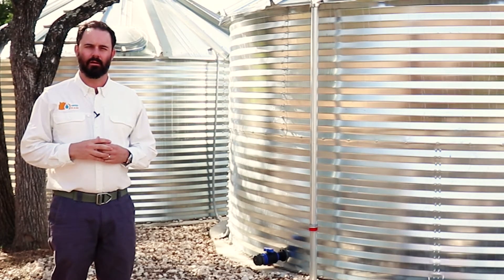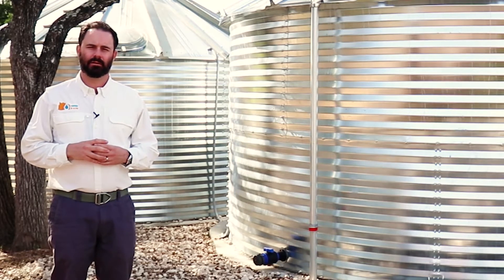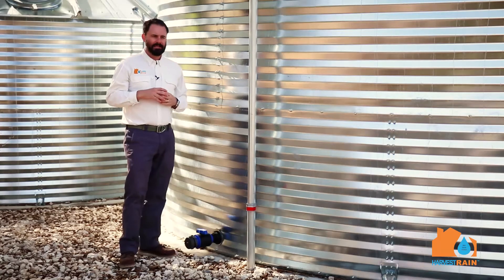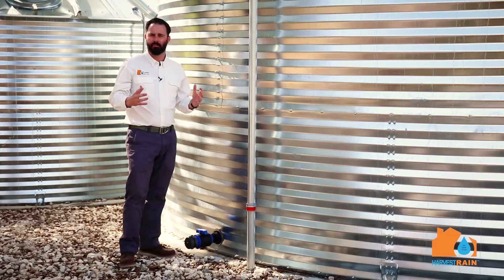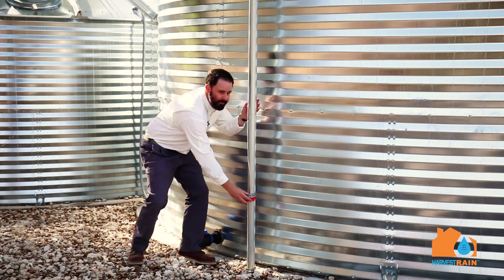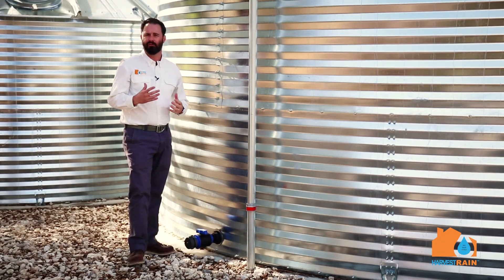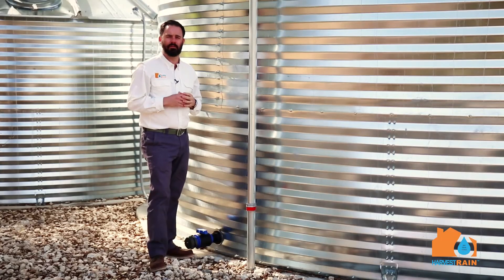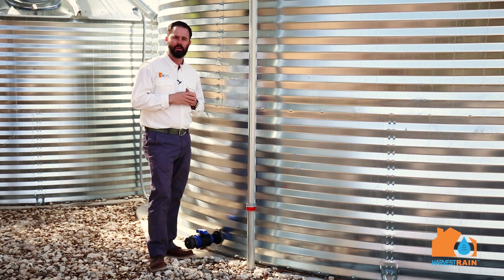Rainwater Collection Tank // Water Level Indicators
We discuss the importance of rainwater collection tanks and their associated water level indicators